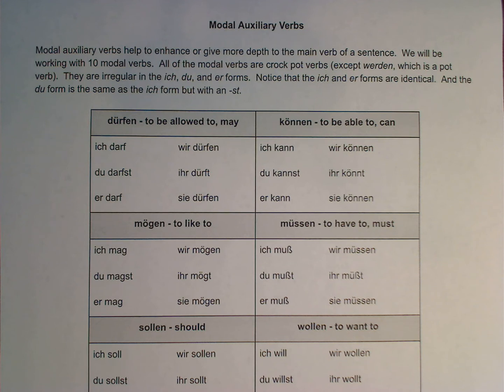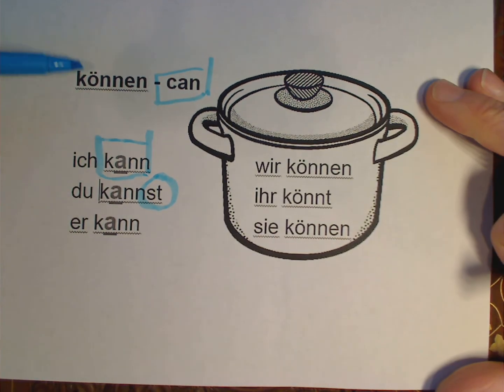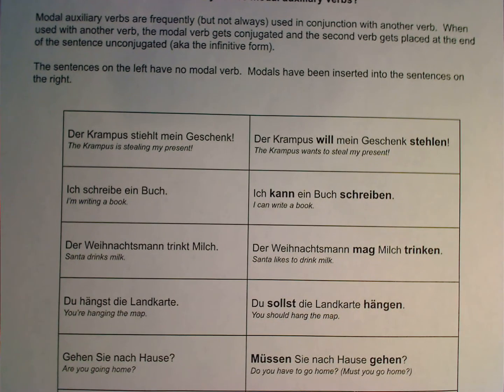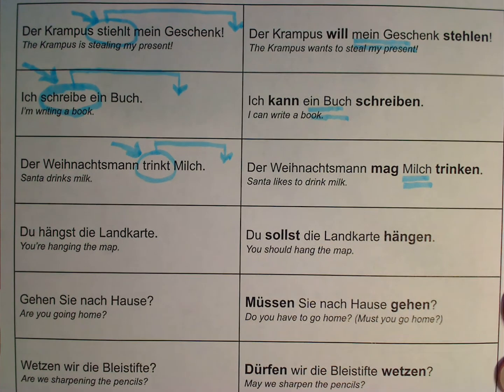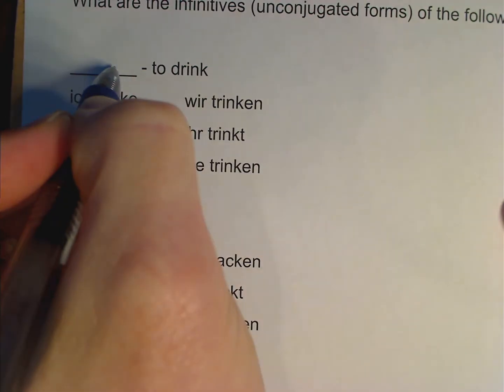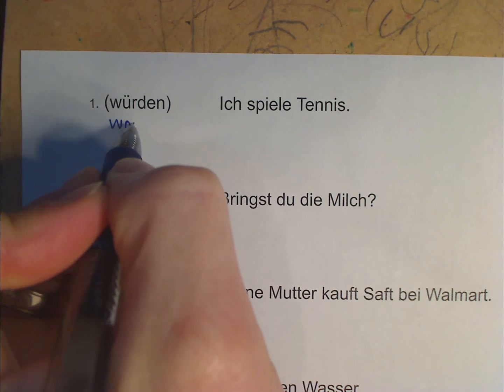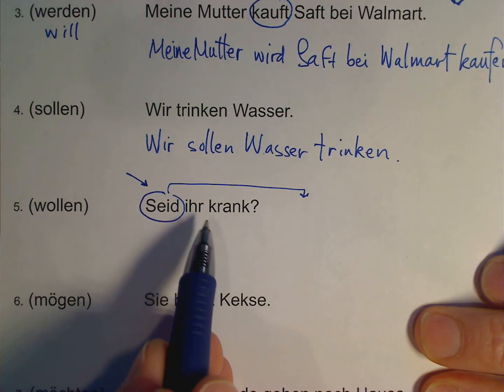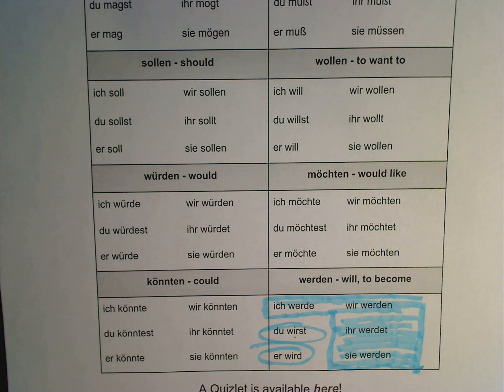Modal Auxiliary Verb Tutorial